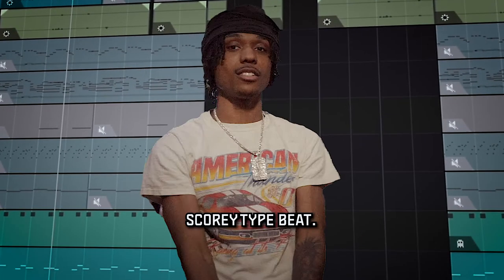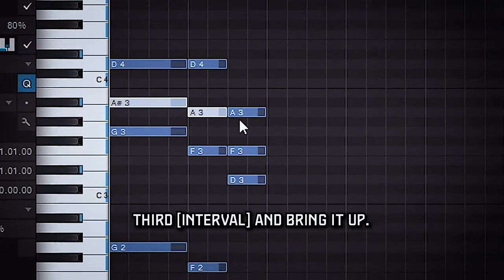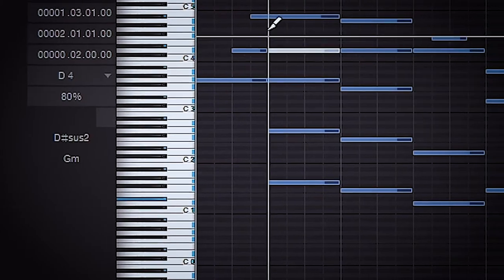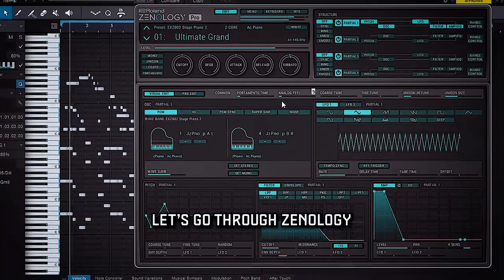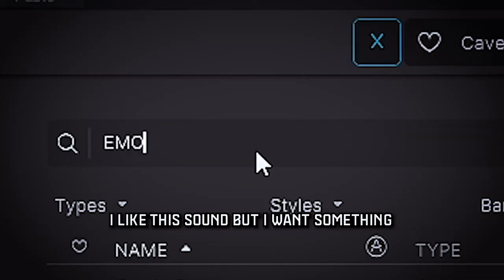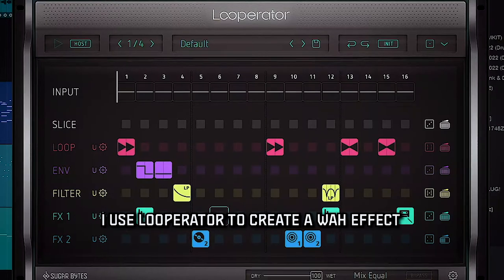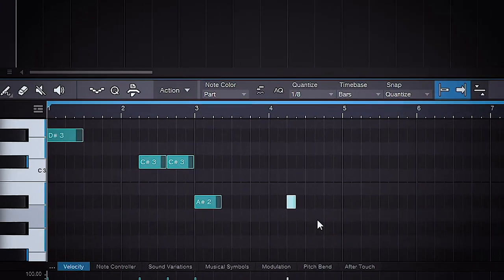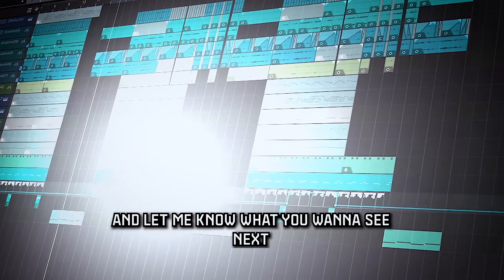How to Make EMOTIONAL Scorey Type Beats in Studio One | Behind The Keyboard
How to Make An Emotional Scorey Type Beats